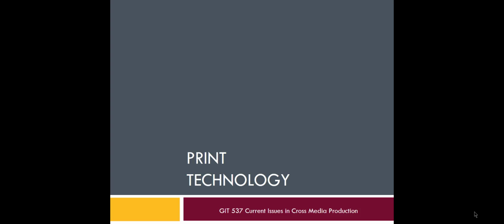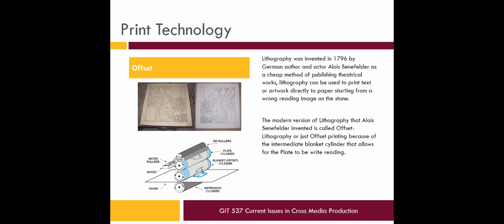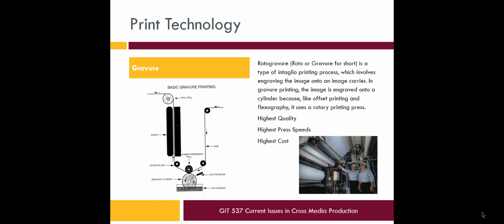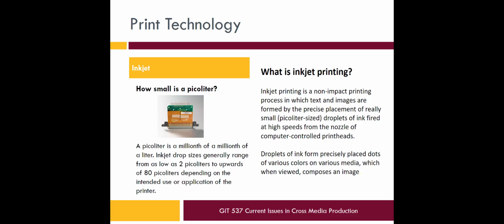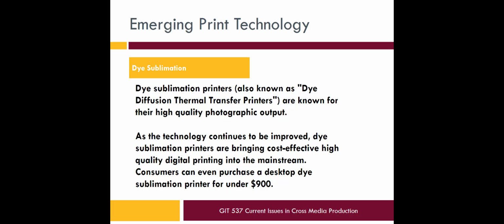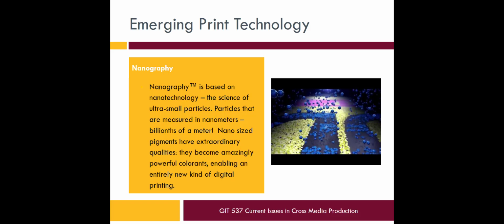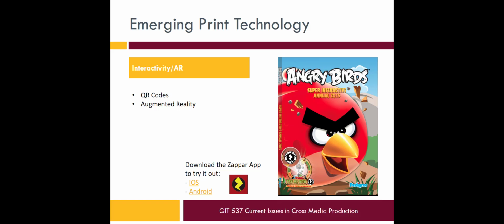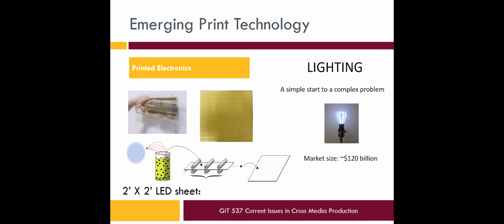GIT 537 - Print Technology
Intro and Overview of Traditional and Emerging Print Technologies.

Table of Contents:

00:00 - Print Technology
00:09 - Part 1
00:16 - Print Technology Overview
00:33 - Screen Printing
03:33 - Print Technology
04:34 - Print Technology
05:44 - Part 2
06:02 - Emerging Print Technology
06:15 - Emerging Print Technology
06:28 - Emerging Print Technology
07:19 - Emerging Print Technology
08:03 - Emerging Print Technology
08:49 - Emerging Print Technology
09:20 - Emerging Print Technology
10:22 - Emerging Print Technology
12:37 - Print Technology